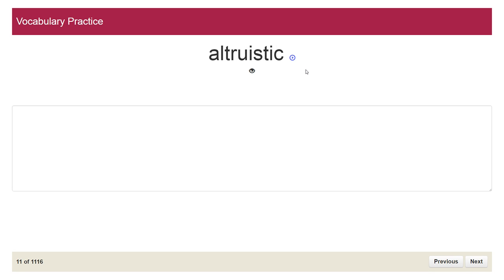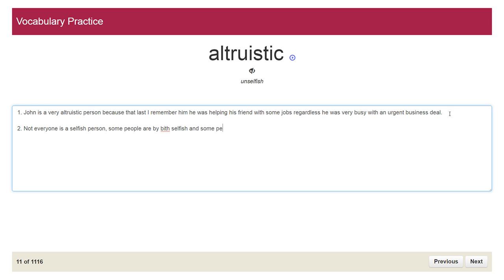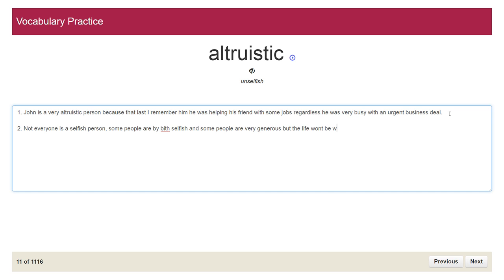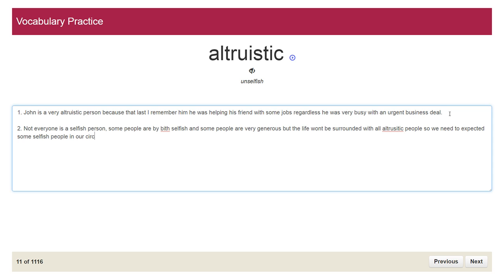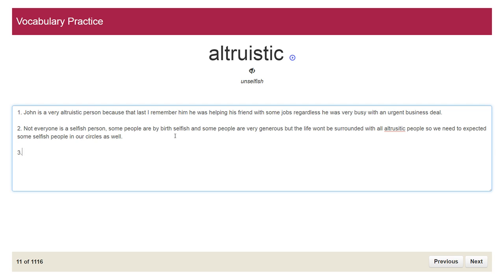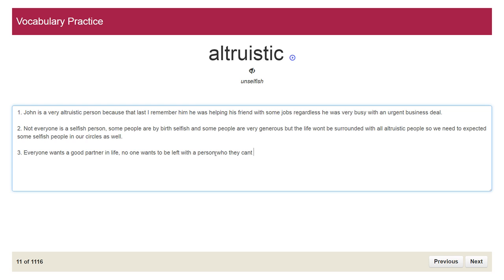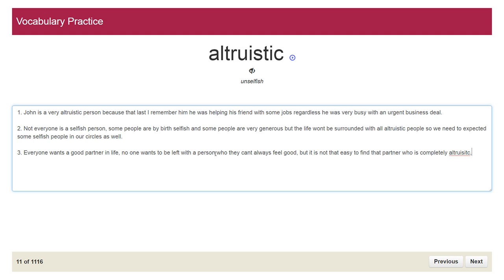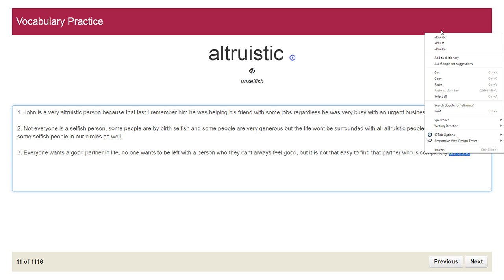Vocabulary Tutorial - 11 - Altruistic